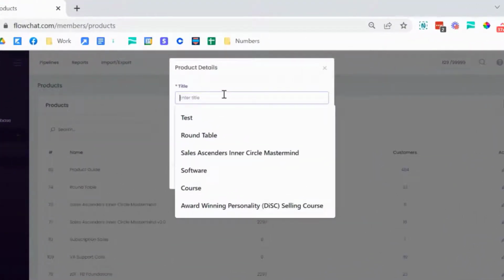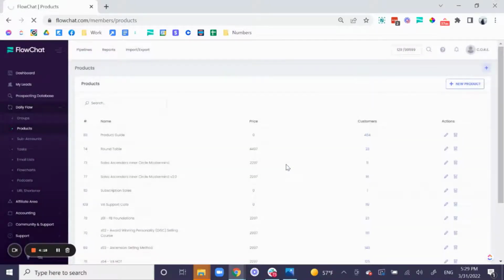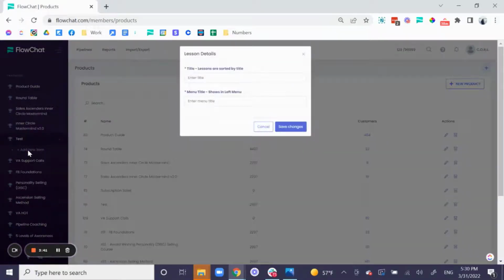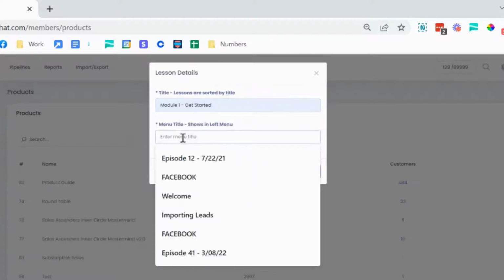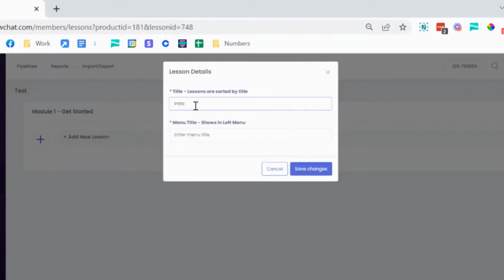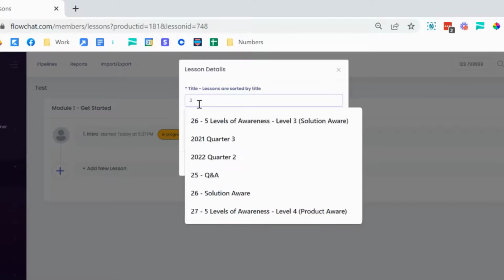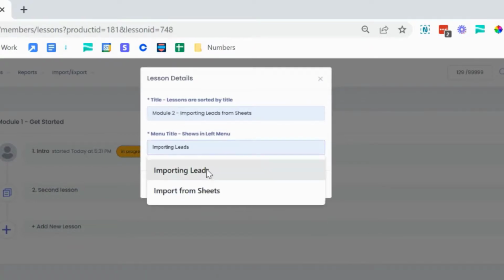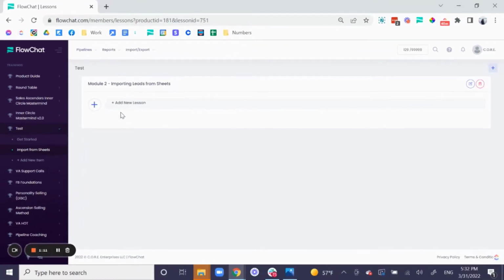FlowChat Tutorial - How To Create a Course in FlowChat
-sean

Ps... If you need a new way to dominate cold outreach or sales prospecting, or if you're ready to master high ticket sales... jump into our free fb group

Pps... Have you send the ALL NEW & DISRUPTIVE sales software, FlowChat?

Sean Malone
CSO & Co-Founder
Sales Ascenders